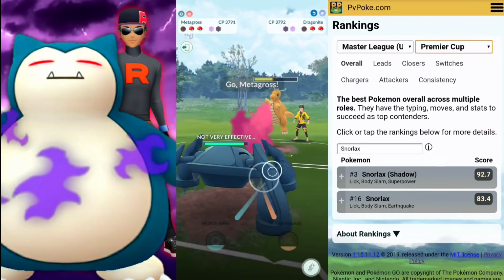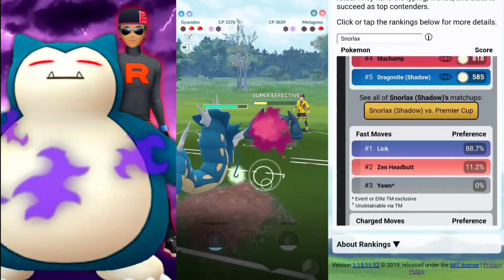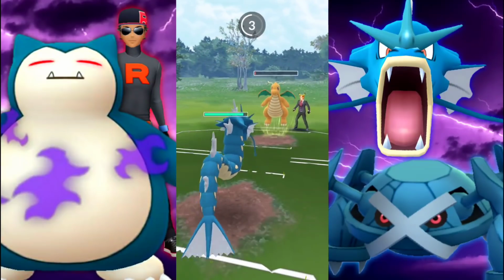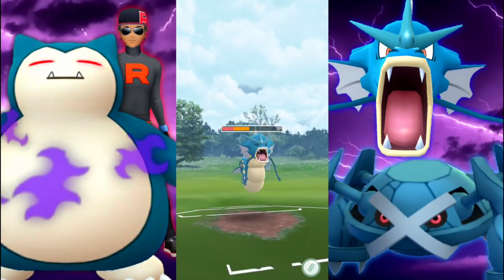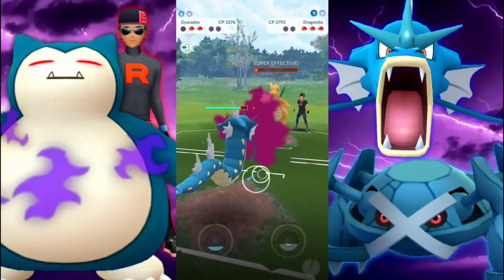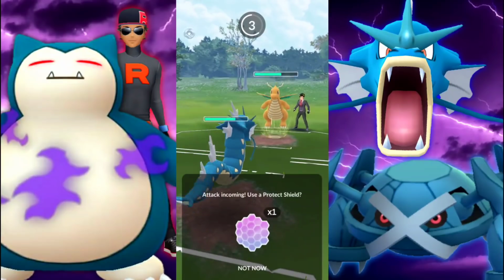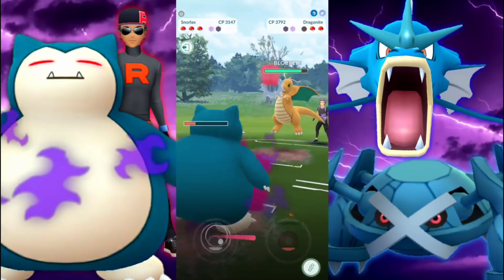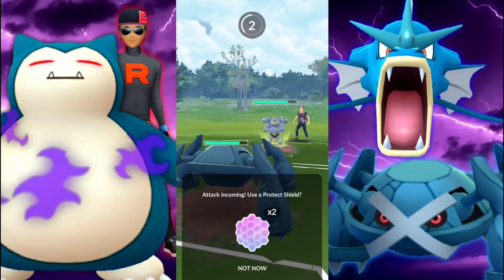Shadow Snorlax 6-0 in GO Battle League Premier Cup Pokemon GO | Welcome to the Slam Jam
Master League Shadow Snorlax in not a cheap investment but it's so worth it!
▪️What can Shadow Snorlax do in Premier Cup?
▪️What are the key matchups?

End song
Power Glove - Dark Prince

Current microphone